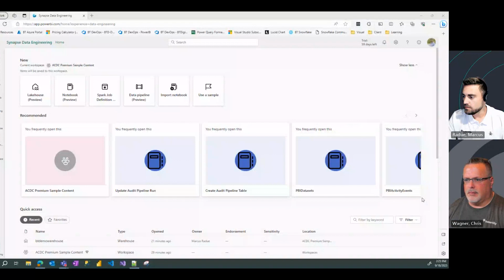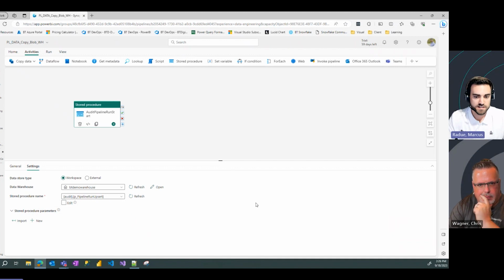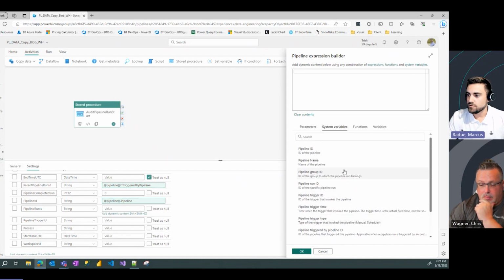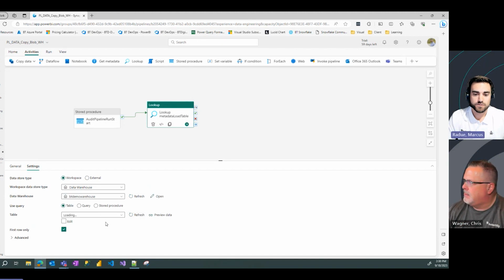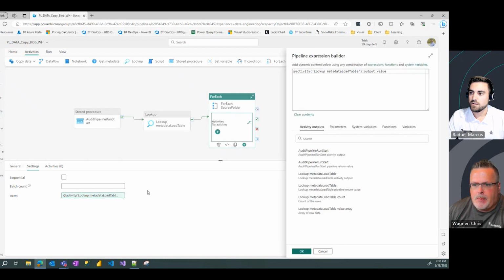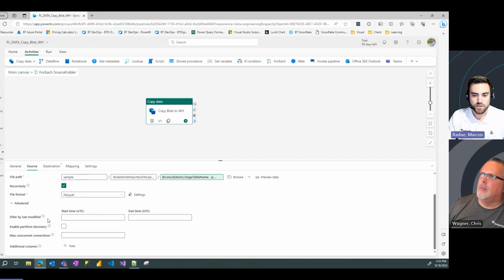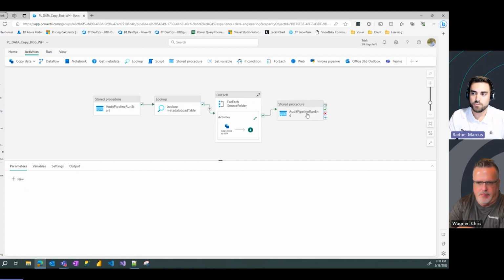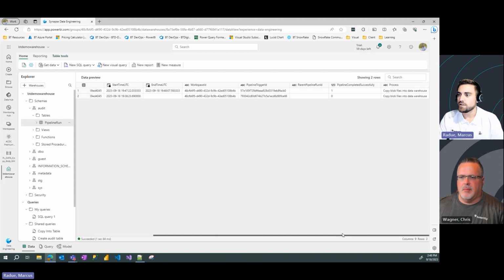Fabric Metadata Pipeline Finish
Combine everything into a metadata driven pipeline